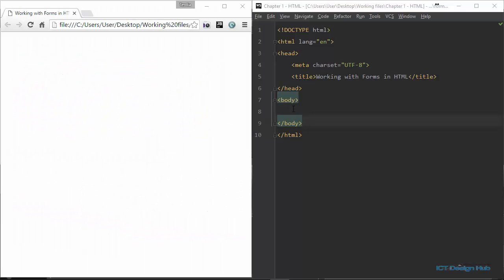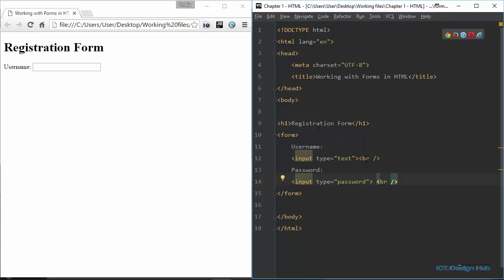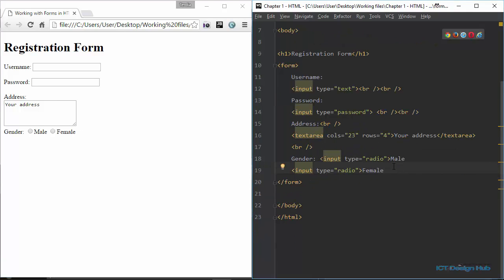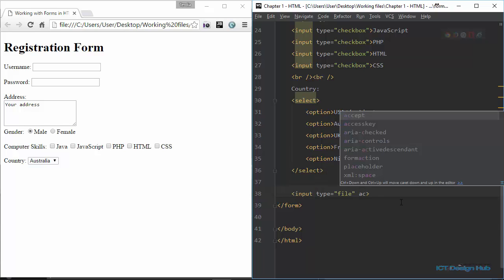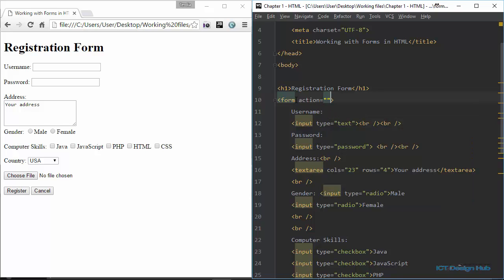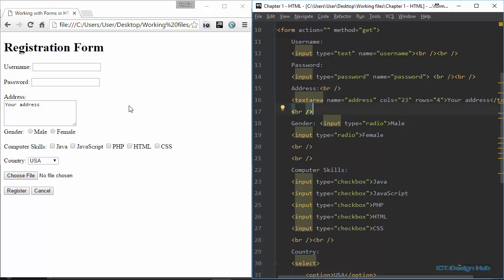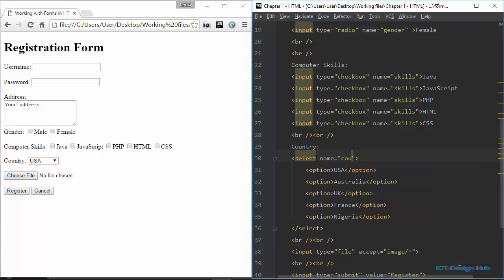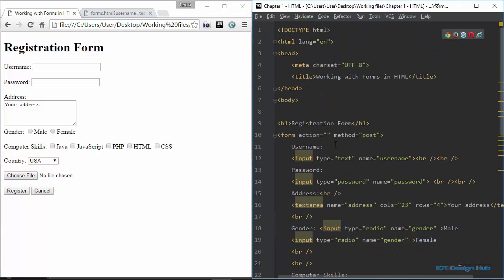Introduction to HTML - Working with HTML Form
In this lecture you will learn about HTML form and create a simple registration form.